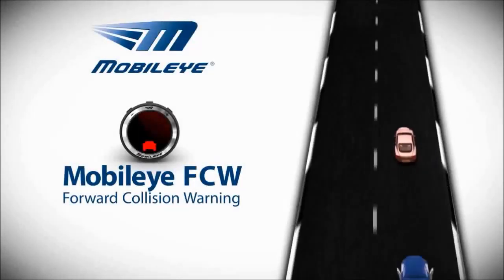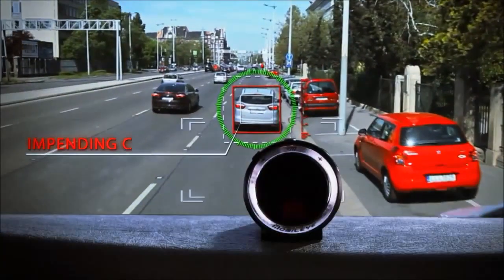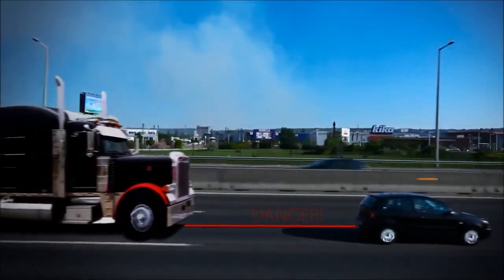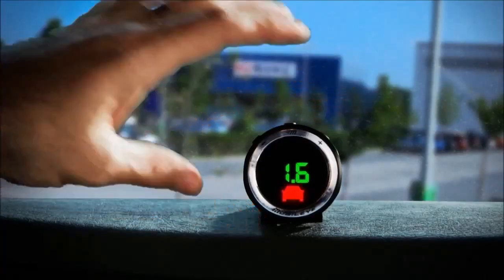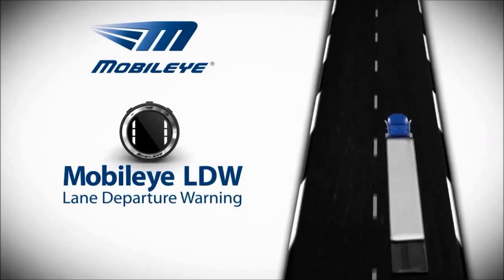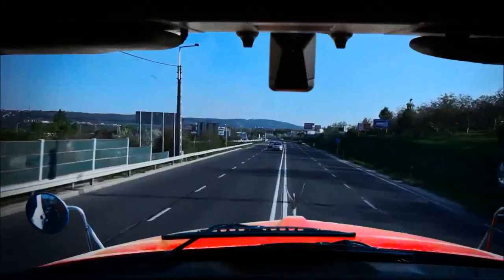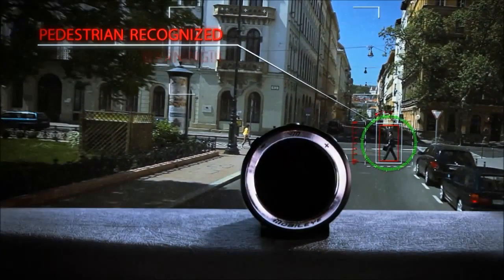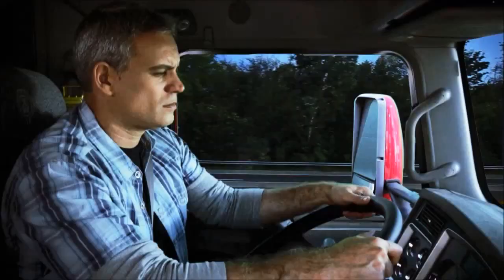Mobileye 6 Series for Trucks and Consumer Vehicles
Mobileye collision avoidance system for fleet and consumer vehicles.  Mobileye is the world leader in OEM collision avoidance technology and has developed this aftermarket solution that can be fitted to virtually any vehicle to provide OEM level collision avoidance services where previously none existed.